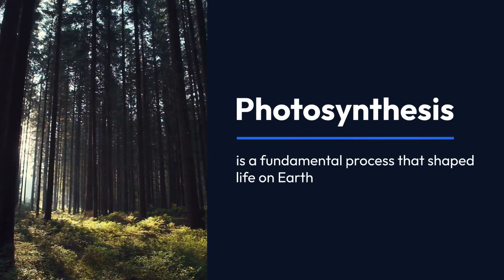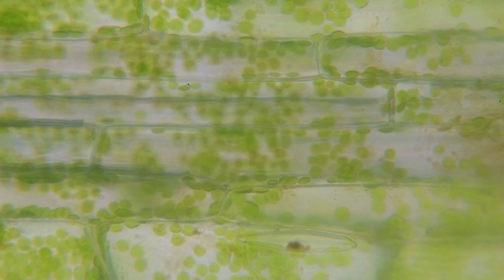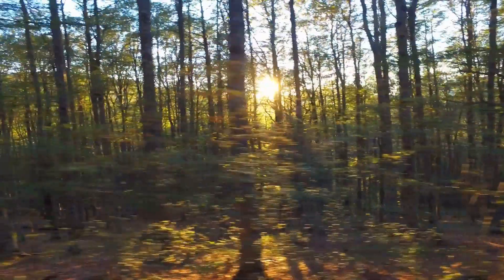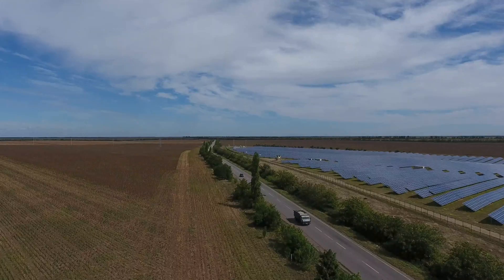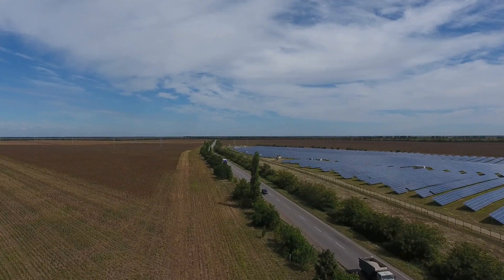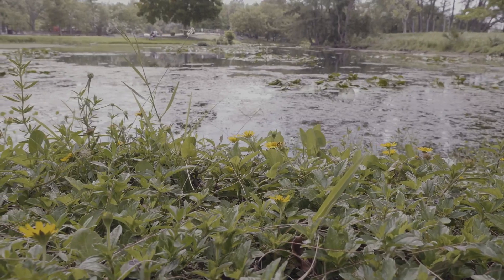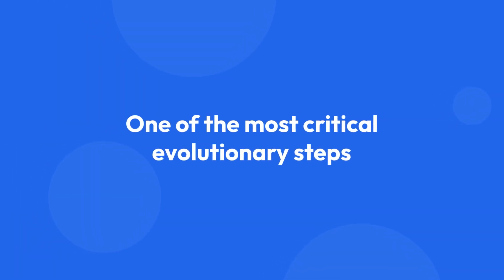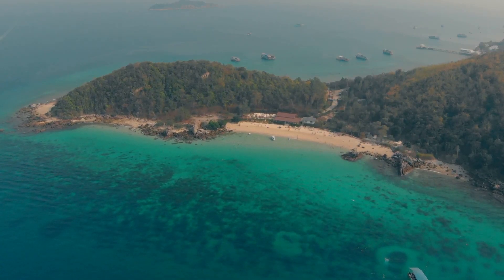The Journey of Photosynthesis